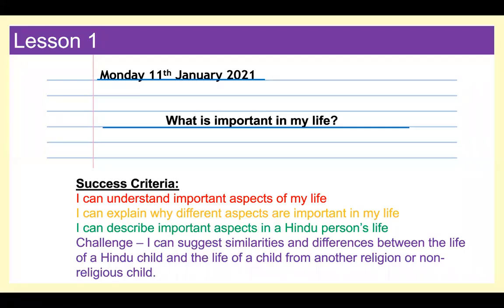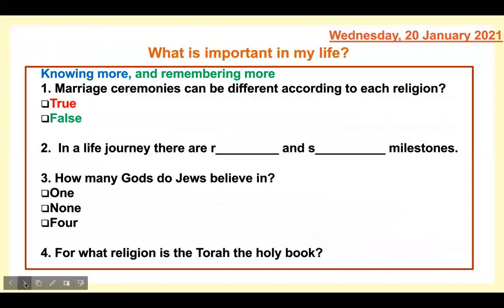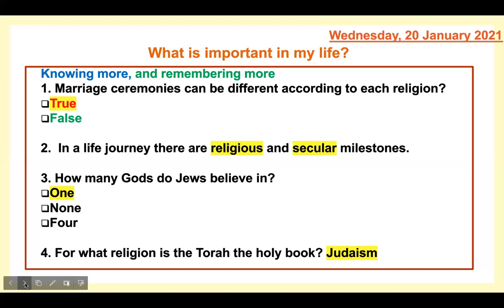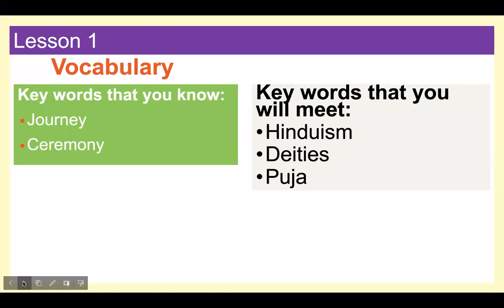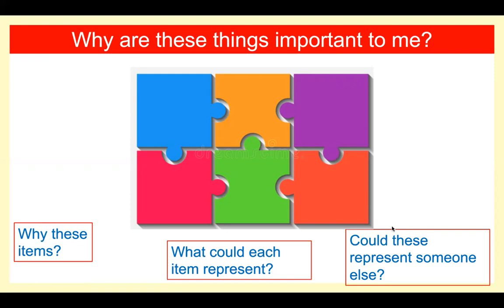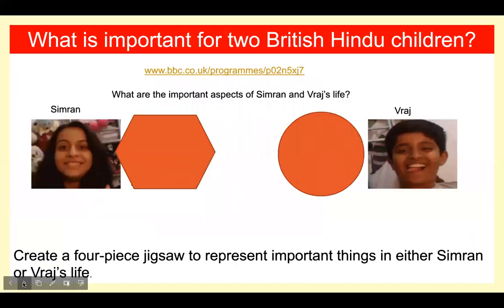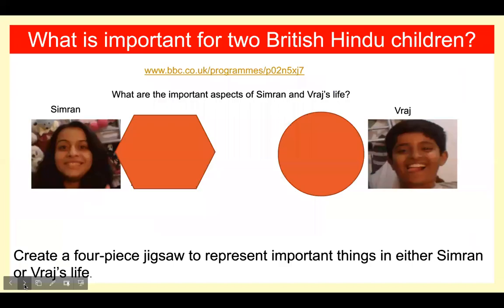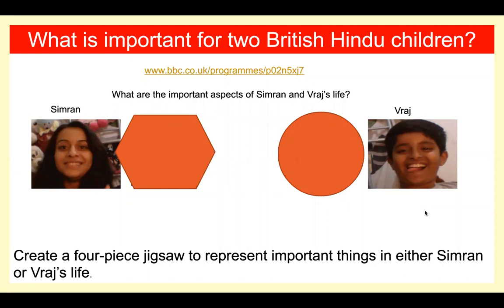Year 4 RE Week 4